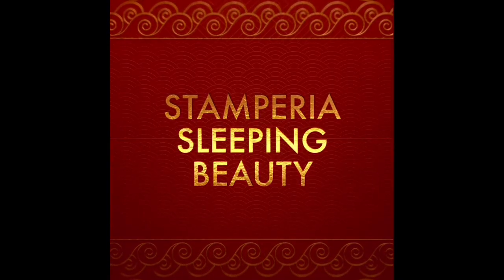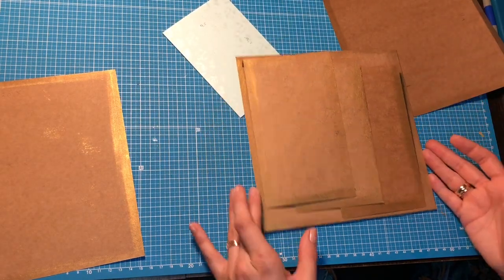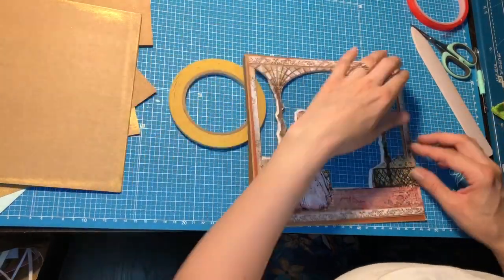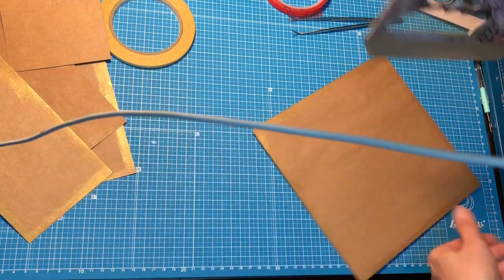Sleeping Beauty, Fantasy Stamperia working process (tutorial 5) Page 4of10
Hello everyone I invite you to next film, showing the process of working on a fairy-tale album from the Sleeping Beauty and Fantasy Stamperia collection.

The page 4 is made of 9.5 / 13.5 cm side flaps, booklet 14 / 19.5 cm, top flaps 10.5 / 16.5 cm.

 Music Drabek - Goodvibez in bad times